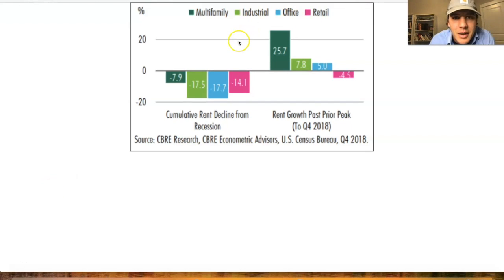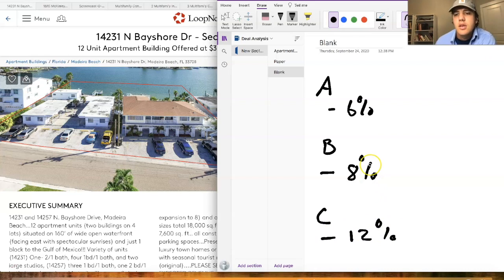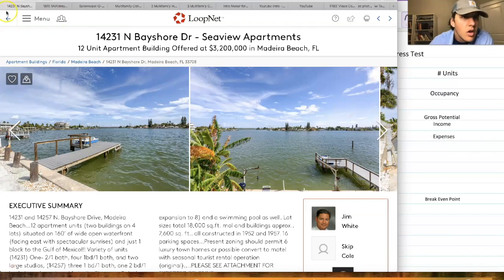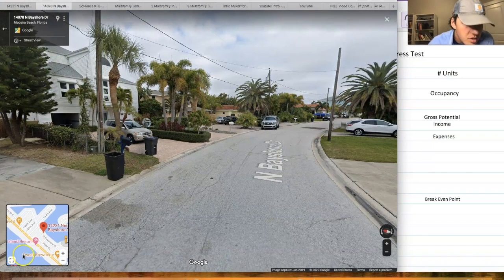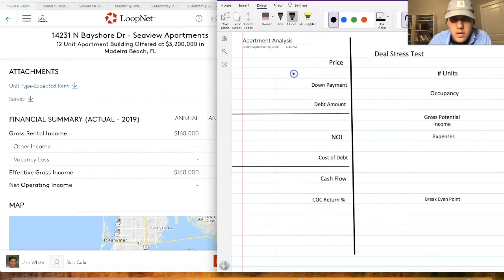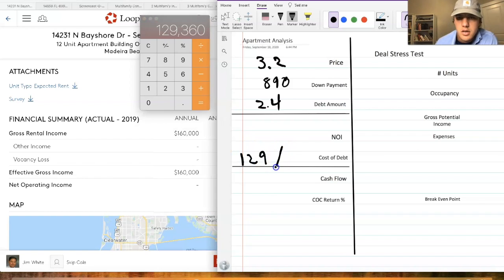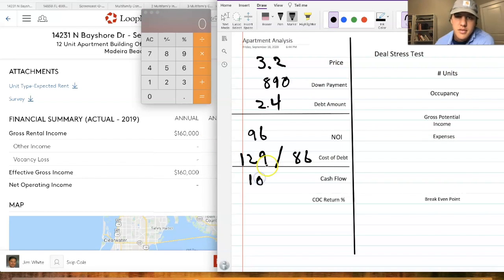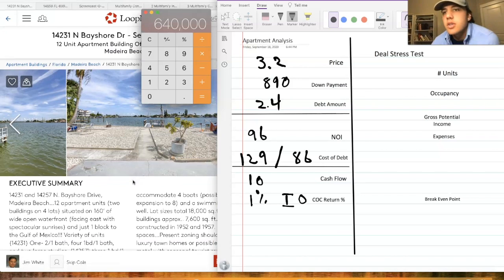#28 Deal Stress Test, Rule of Thumb | 12 Unit in Florida, Apartment Deal Analysis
Current LP Investments:
140 Units TX
120 Units SC
Cardone Equity Fund IV
Cardone Equity Fund V